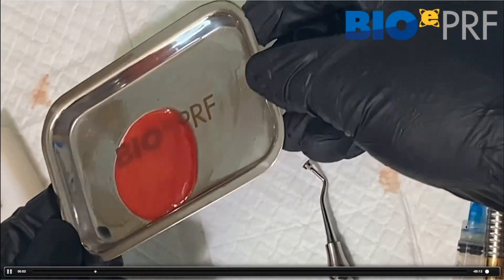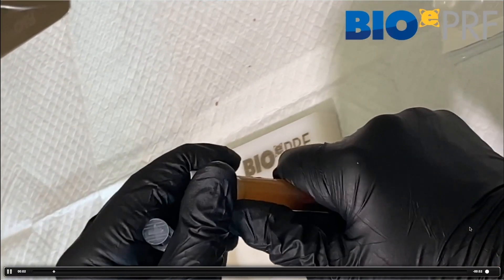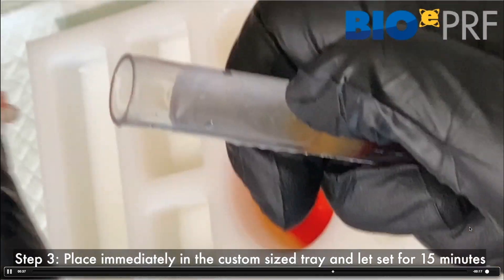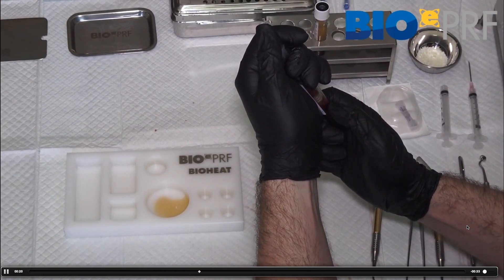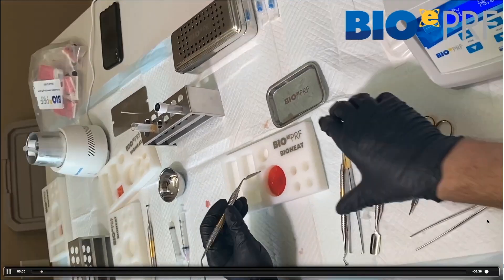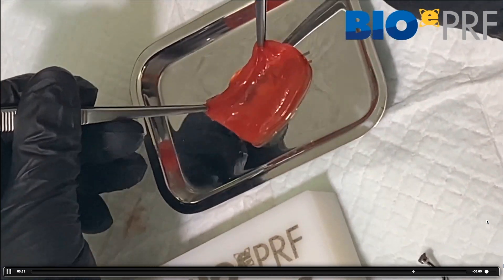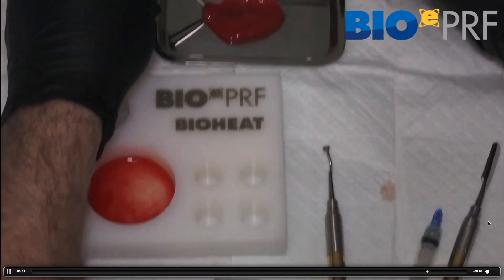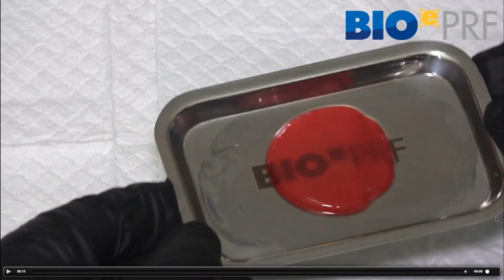Chapter 10.5: Making a Bio-Graft Membrane presented by Dr. Richard Miron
In this video, explanation for how to create a large, custom-shaped biological PRF graft (aka a Bio-Graft) is presented using Liquid-PRF White/Blue Top tubes.

For info regarding ordering tubes and the Bio-PRF custom Tray, please